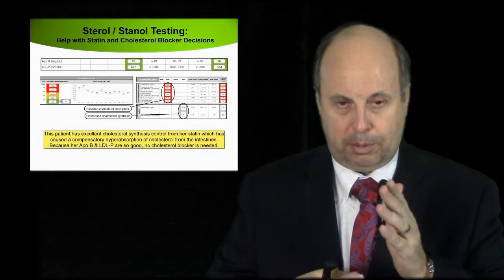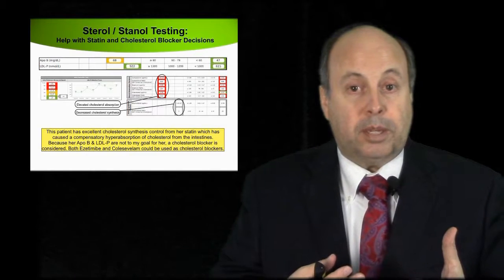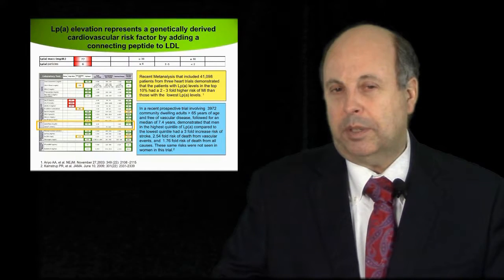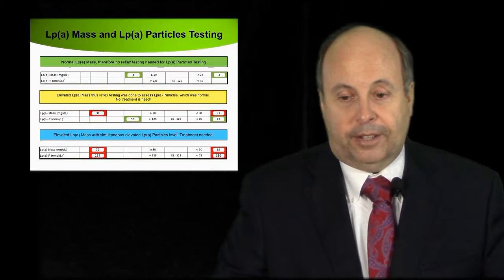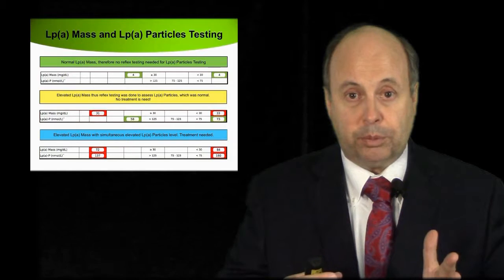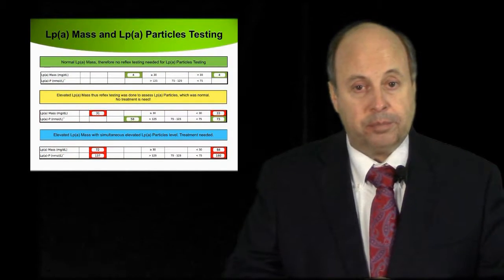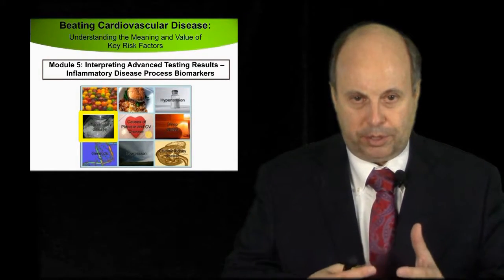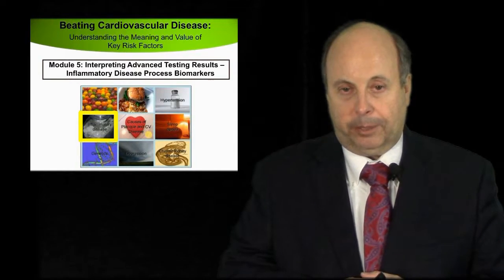CV Part 4 Final Version